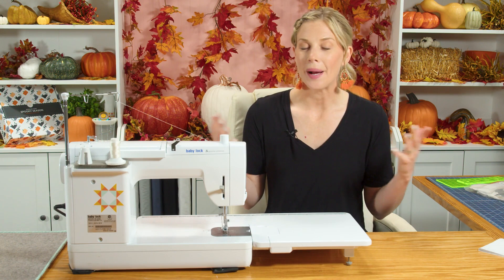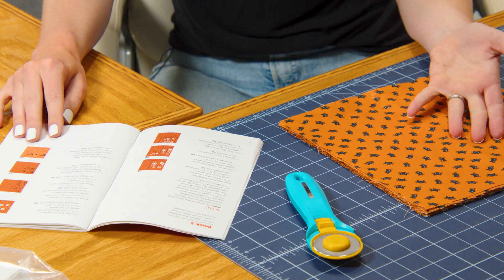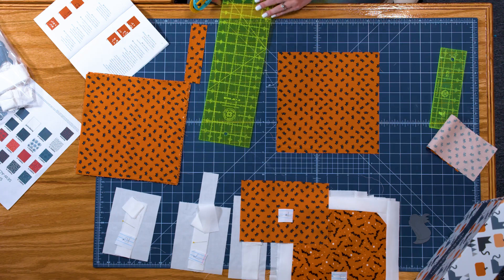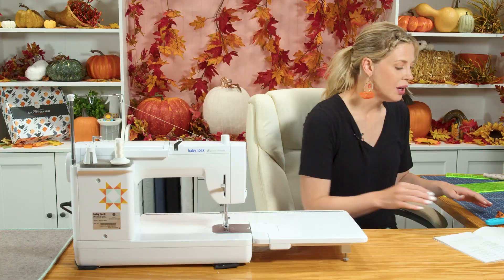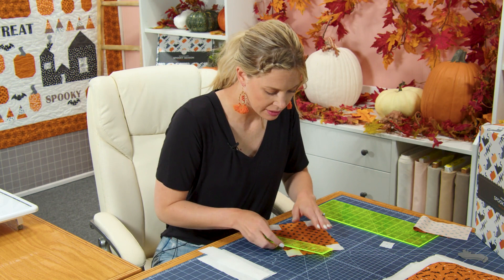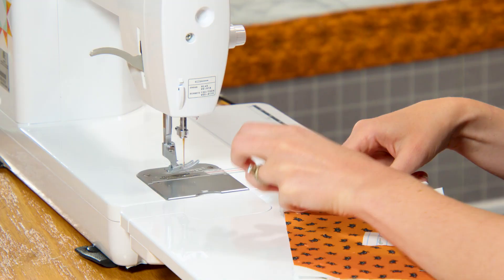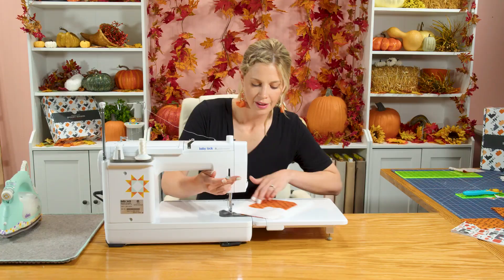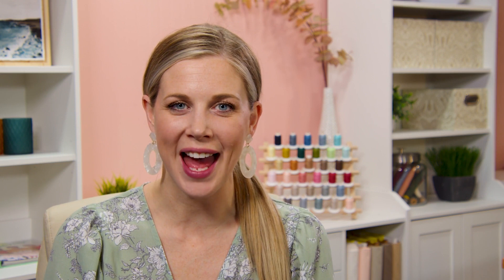Spooky Season Sew Along Part 3 with Misty Doan (Video Tutorial)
Once you've got your kit, join our exclusive Facebook Sew Along group

Welcome to Week 3 of the Spooky Season Sew-Along! In today's video, Misty continues to guide you through every step and stitch of your Spooky Season quilt kit. You're going to be getting a lot of cutting and sewing done today, so take a seat, have your scissors ready, and follow along with Misty!